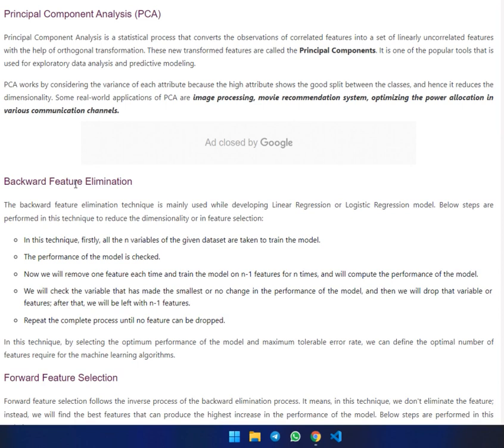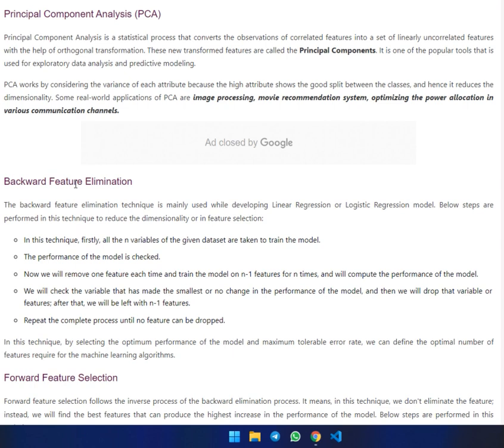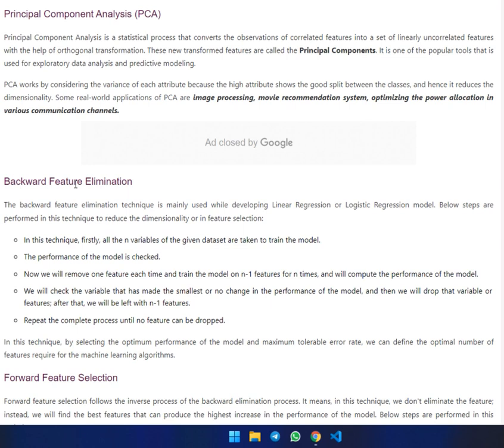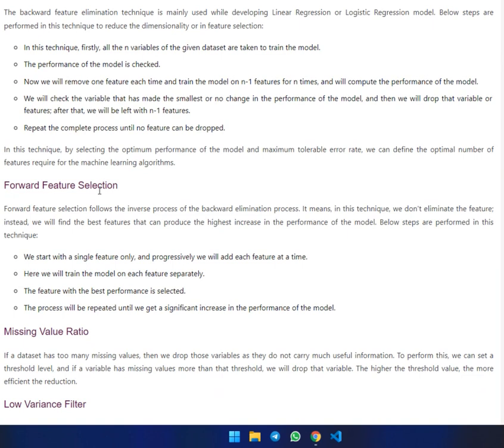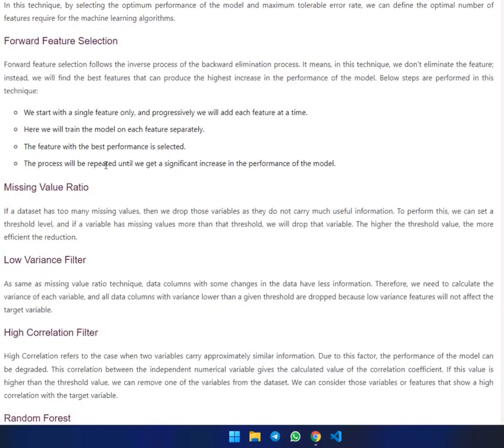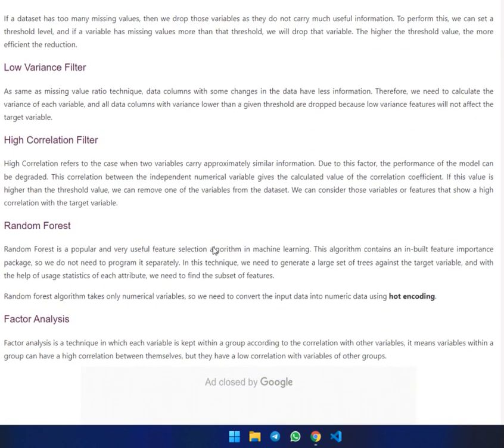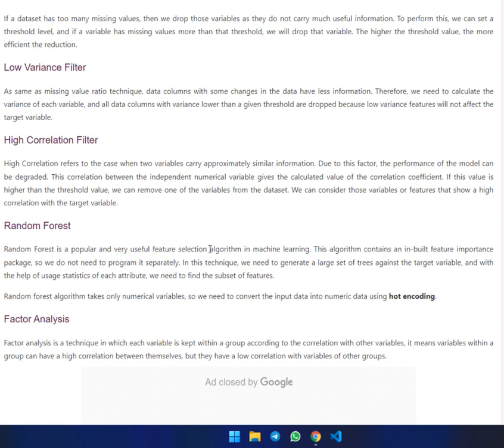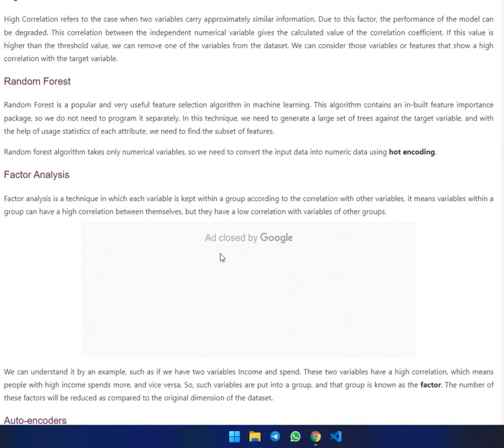Principle Component Analysis